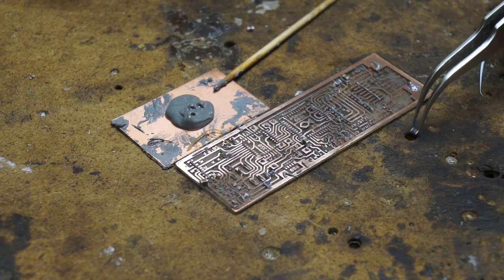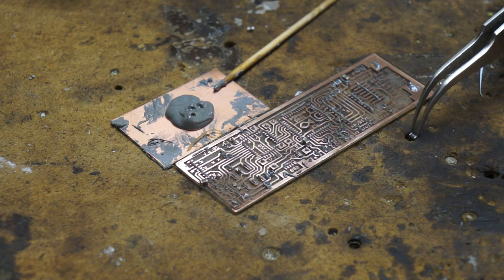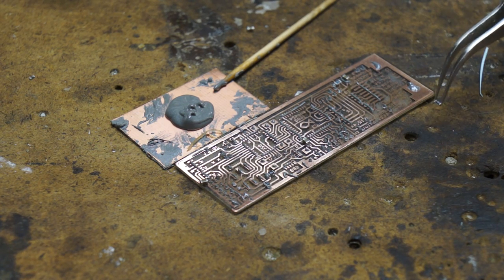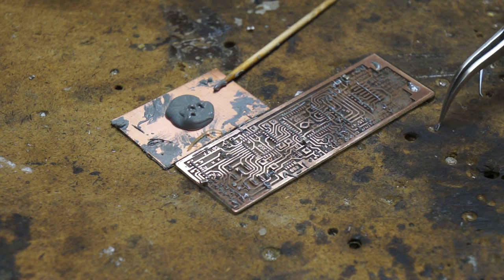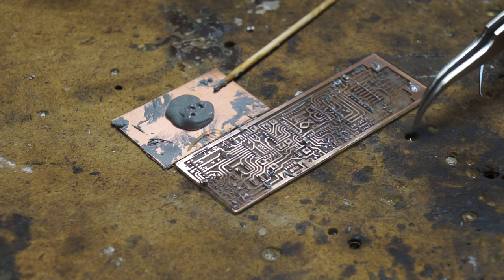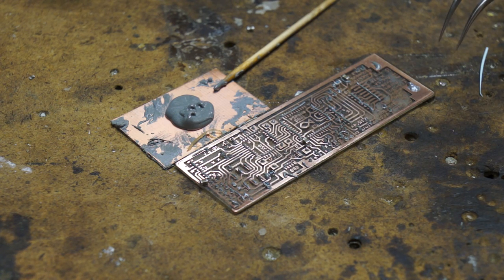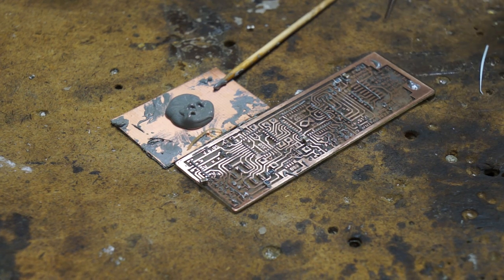Those aren't drill marks, those are miniature trash cans!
A friend once told me I should get a nice clean work bench.  Well, where would I put my surface mount parts?